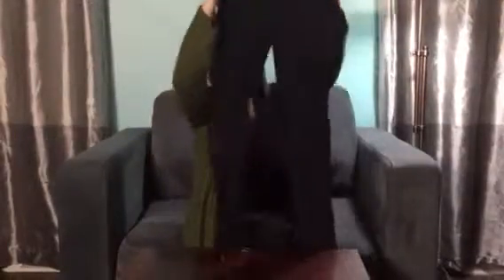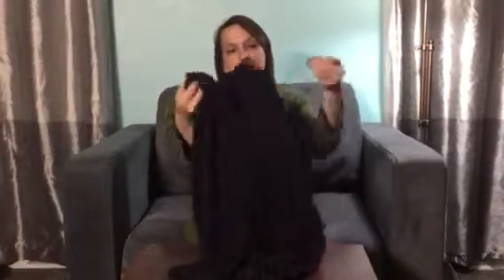Kids Yoga Pants on Nonperfect Parenting